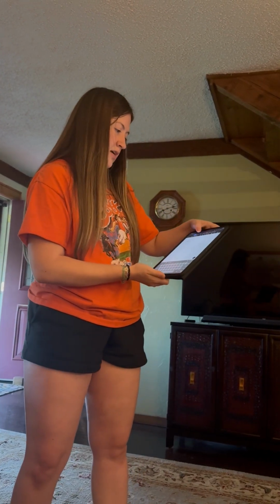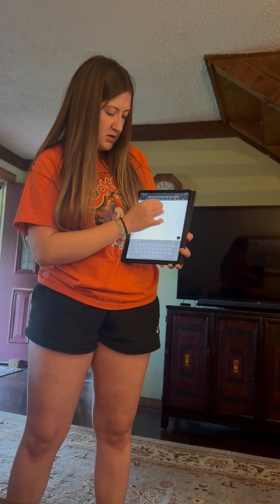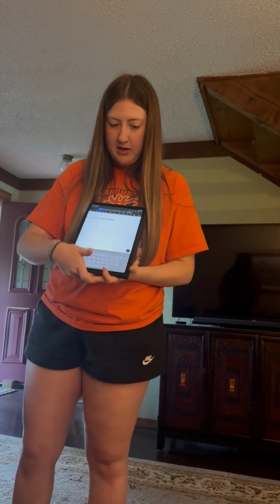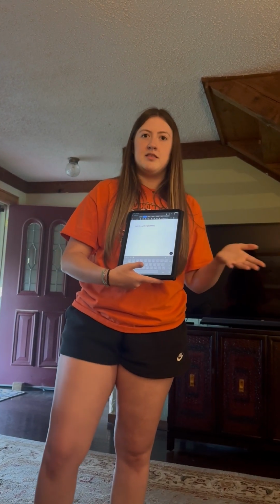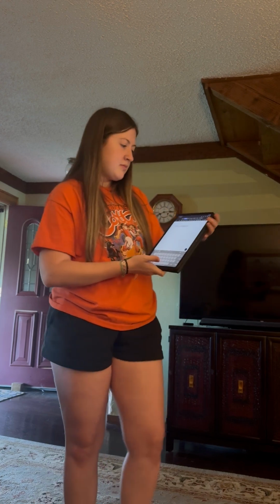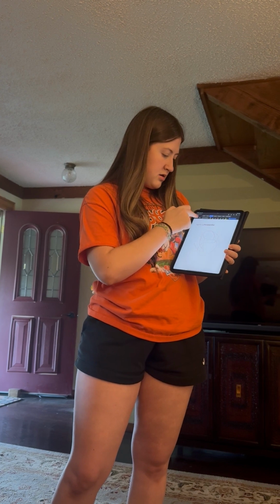informative speech video